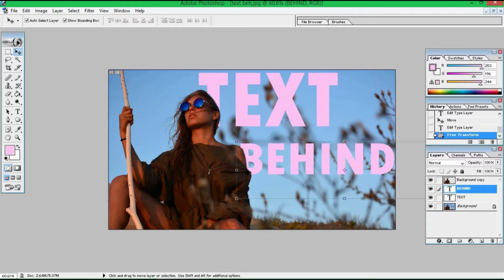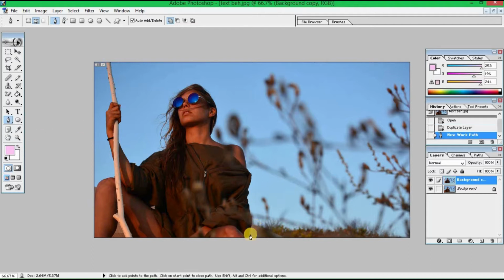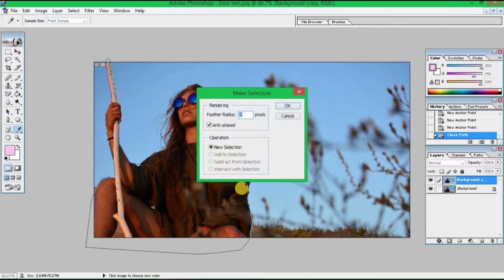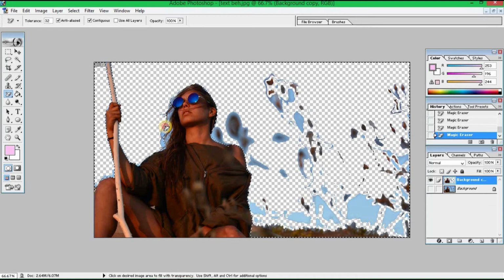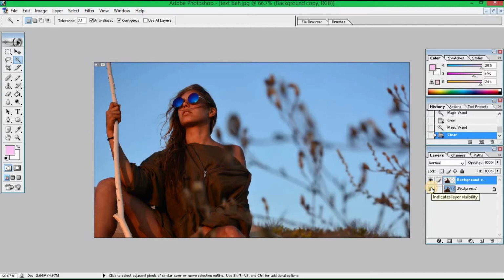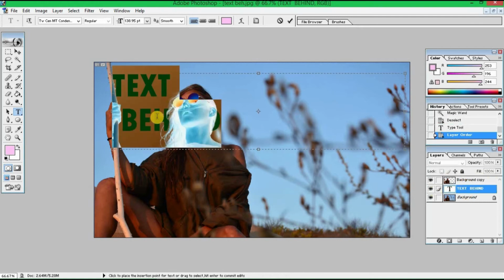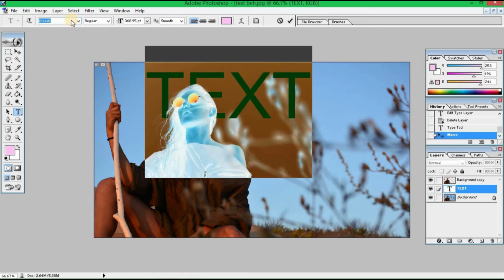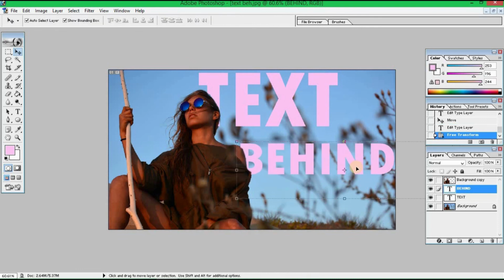How to put texts behind image in Photoshop| Text behind image| Photoshop tutoria| Thumbnail editing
This video tutorial is about placing a text behind the subject or image or a person. Placing the text behind a person or any object in Photoshop is easy, as you can see the tutorial length is very short, you can learn anything about the texts placing behind an image. It basically has to do with the layers of Photoshop so its easy.

Watch the complete video to not miss out any important tool in placing texts behind an image or subject. This tutorial can act as a thumbnail editing tips for YouTube or any other pictorial representation because this is just beautiful to attract clicks.